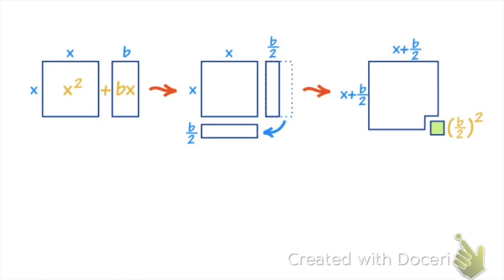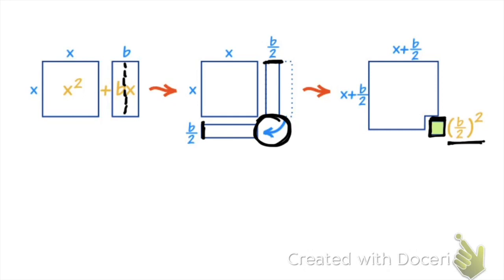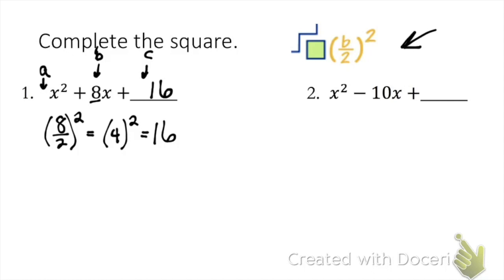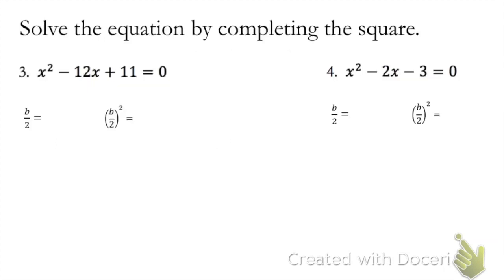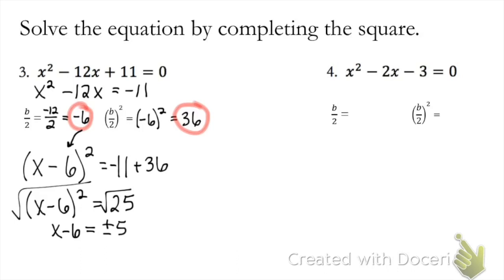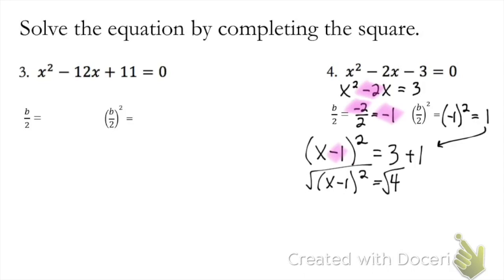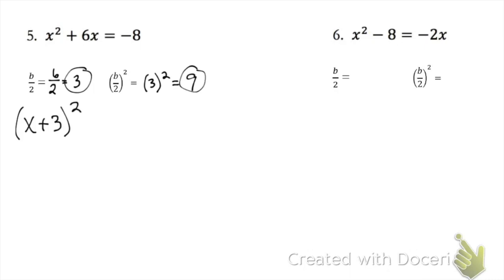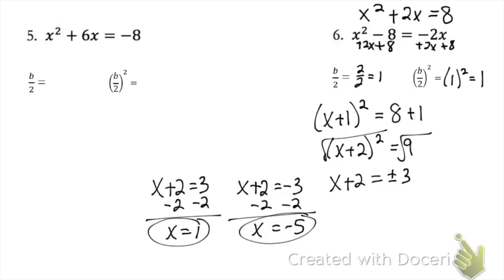Alg 1 - C43 Completing the Square Notes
This video is about C43 Notes